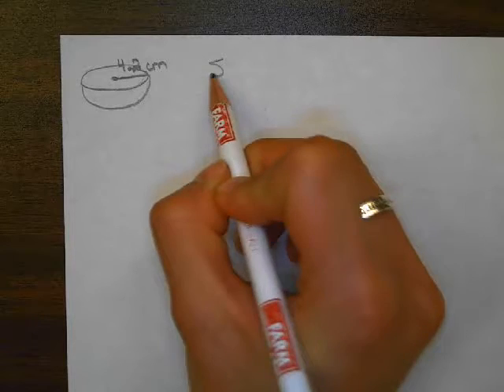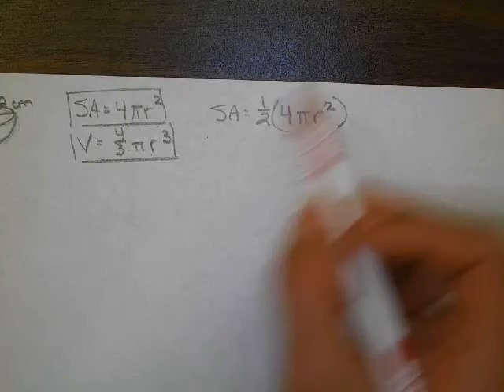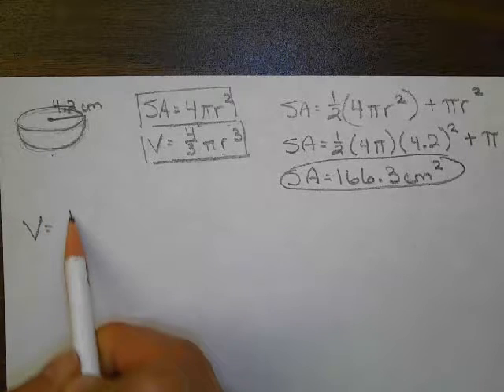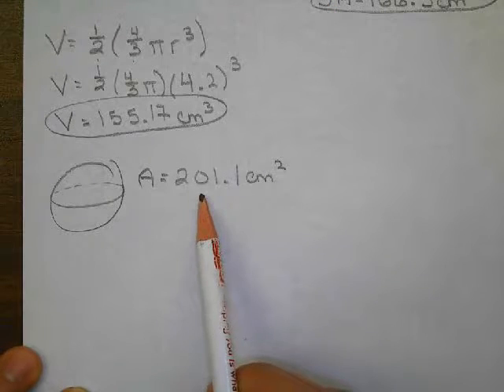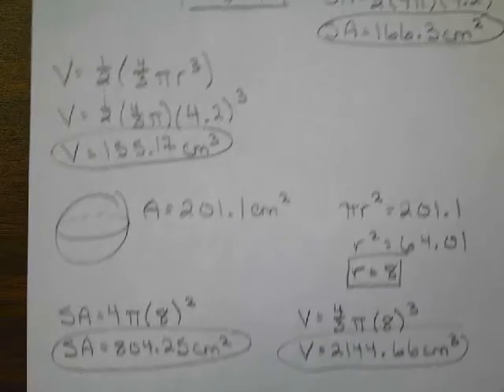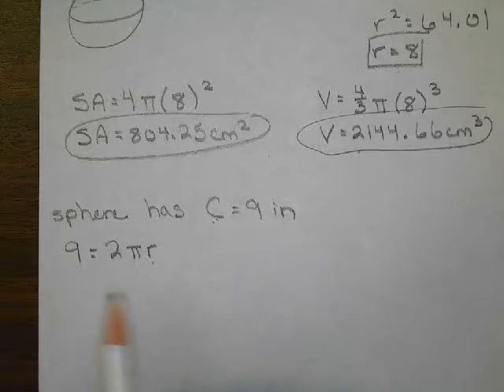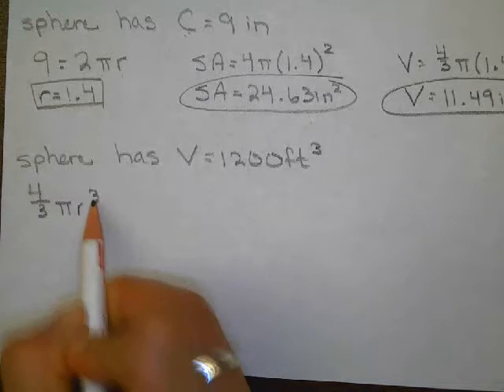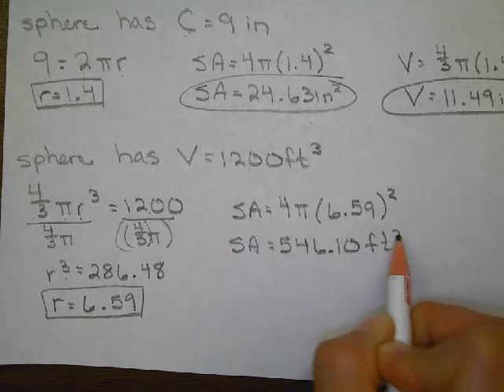SA and V of Sphere